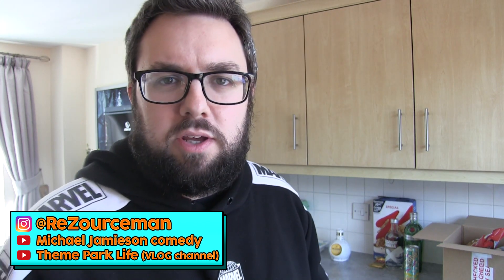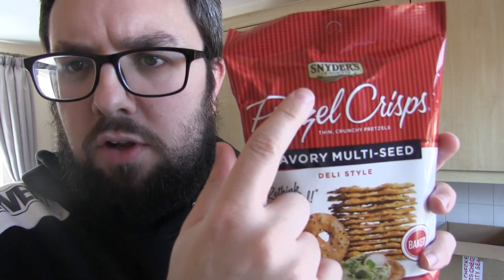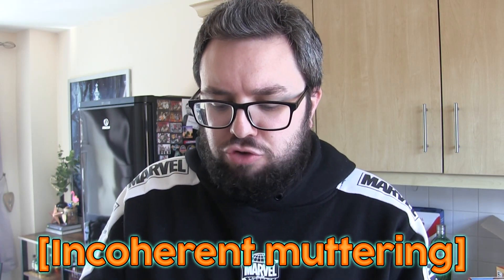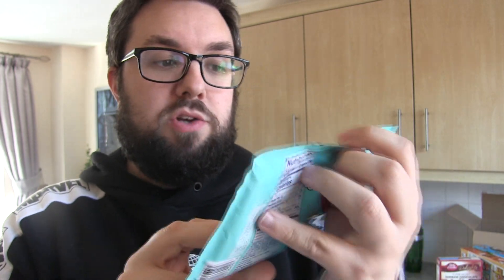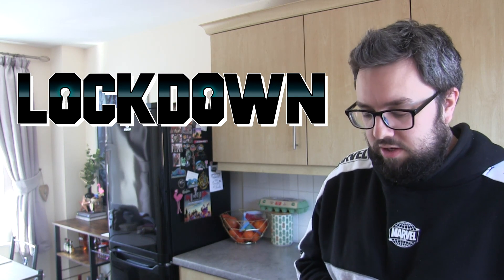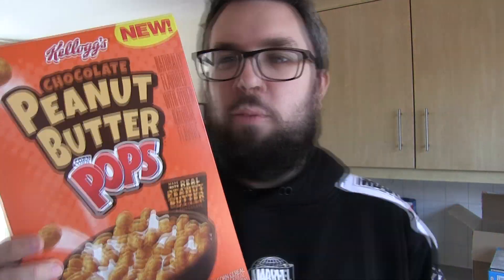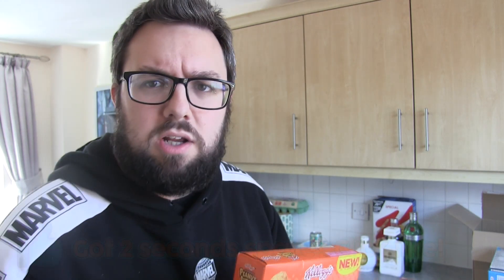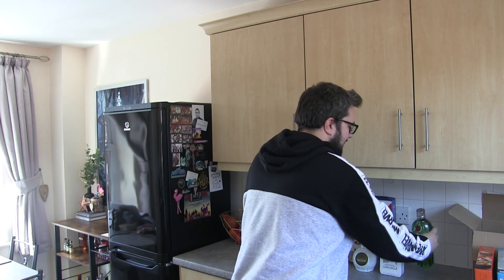American Food & Some Alcohol Food Haul | April 2020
MJ checks out a few awesome bits from a recent order, kindly sent to us free of charge by A Taste of the States, along with some nice alcohol pickups.